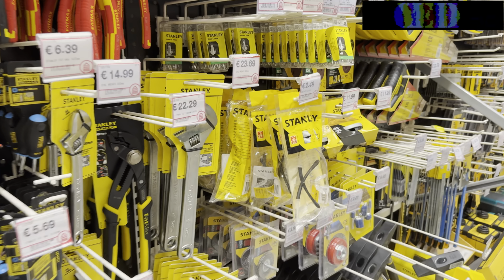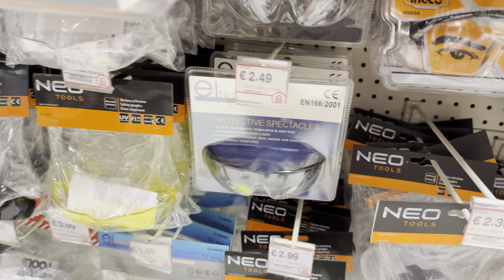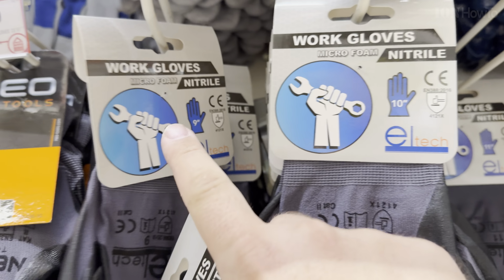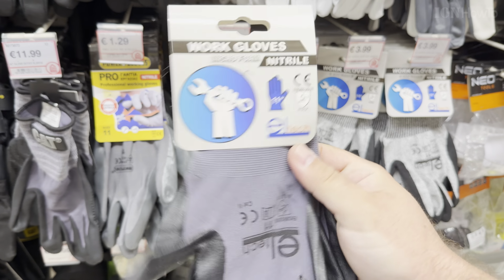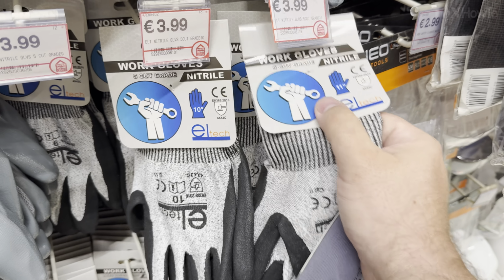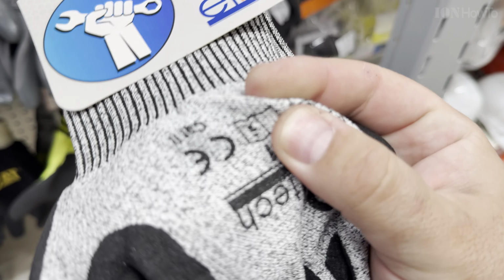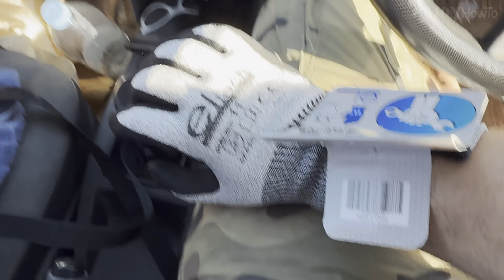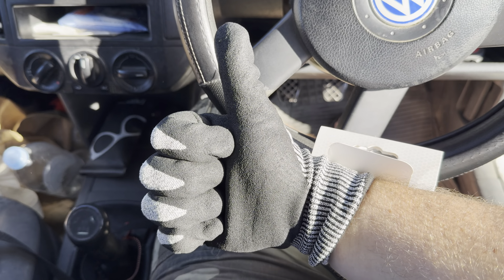Home Repair Toolbox Essential Tools Protective Gear Protection Glasses and Protective Work Gloves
Home Repair Toolbox Essentials Protective Glasses and Gloves for Safe DIY.

Learn how to choose and use the right protective gear for home repairs and DIY projects. I'll show you why safety glasses and work gloves are essential tools that should be in every homeowner's toolbox.

This guide covers the key features of quality protective equipment. For safety glasses, I explain how to select impact-resistant lenses that fit comfortably. For work gloves, I show you different types including cut-resistant and general-purpose options. Many people search for "best safety gear for home repairs" or "protective gloves for DIY projects," and this video helps answer those questions.

Learn when to use each type of protection. I demonstrate how safety glasses protect your eyes from flying debris when hammering, cutting, or working with chemicals. For gloves, I show you which materials work best for different tasks like handling sharp objects or working with electrical components. If you've ever wondered about the right protection for specific jobs, this video provides clear guidance.

I also explain common mistakes people make with safety gear. Learn why regular glasses aren't enough for eye protection and how to properly clean and store your safety equipment. If you're assembling your home repair kit or upgrading your safety items, these tips will help you make informed choices.

The video includes practical demonstrations of the gear in use - I try the protection work gloves to make sure they fit. Learn how proper gloves improve grip while protecting your hands, and how comfortable safety glasses can prevent serious eye injuries.

Any questions?